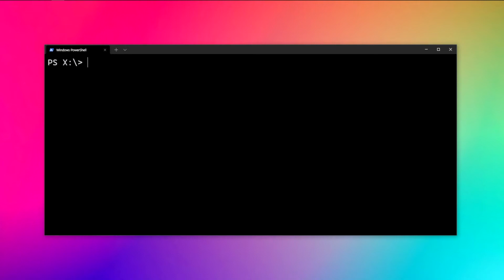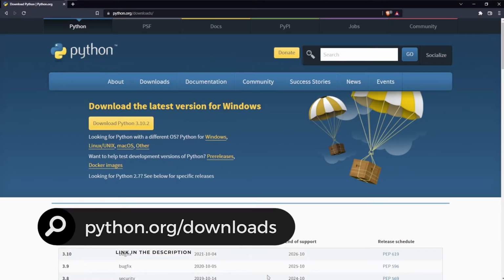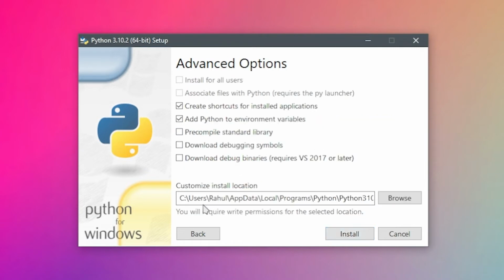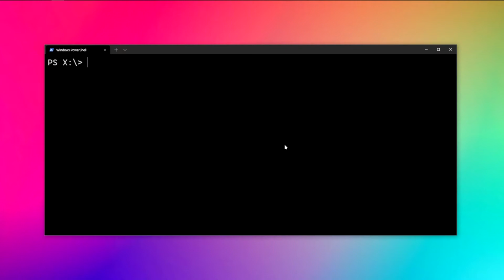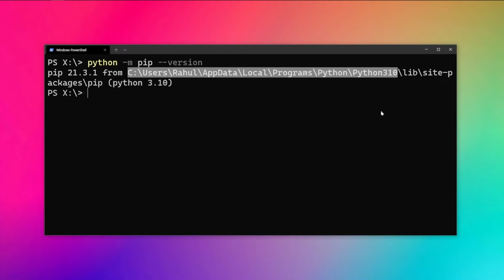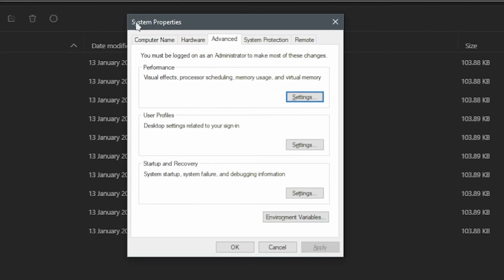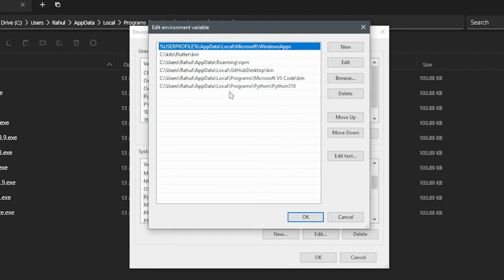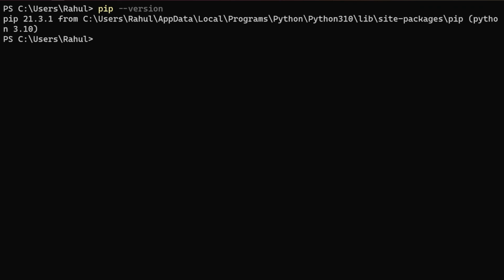Fix pip is not recognized as an internal or external command in Windows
In this video, we will take a look at a couple of ways to fix this error -
│    pip : The term 'pip' is not recognized as the name of a cmdlet,     │
│    function, script file, or operable program.                                          │

Timestamps ⌛
00:00 Problem
00:39 Re-install Python With pip
02:11 Edit Path
05:00 Fixed

Whether you're using the Command Prompt or Windows PowerShell (Windows Terminal), these solutions will work in both of them. You can follow any of the below methods to fix your problem -
and check the pip option as shown in 01:20
2️⃣ Edit the Path environment variable and add the python scripts directory manually.